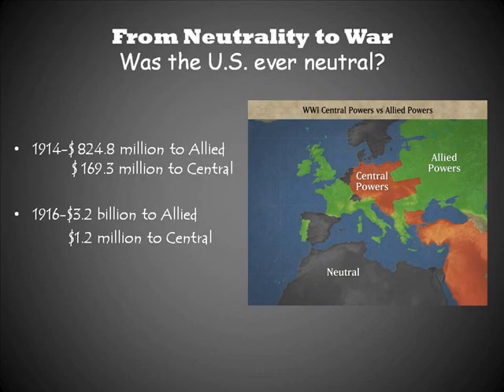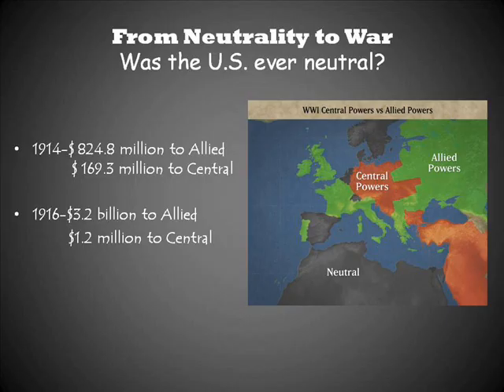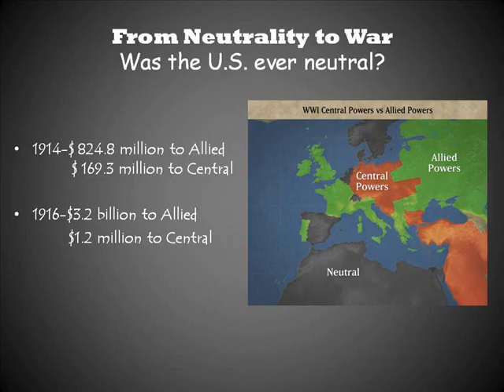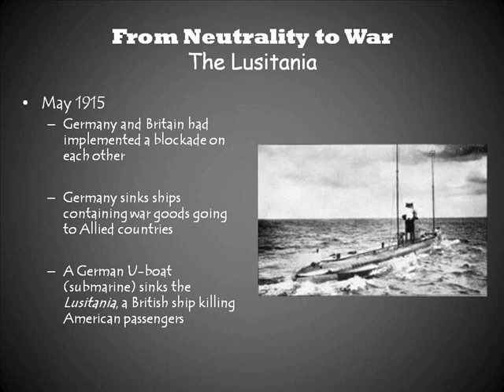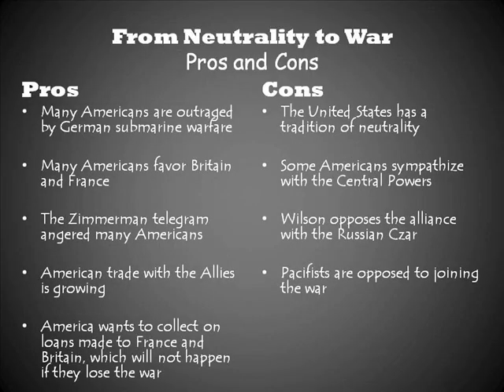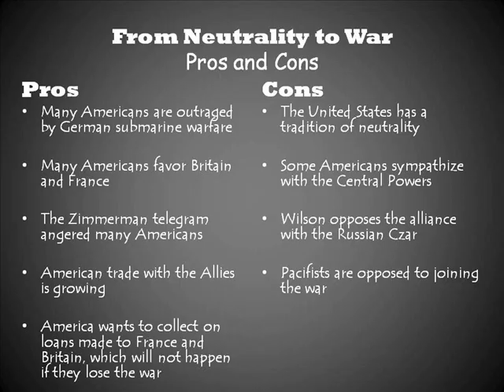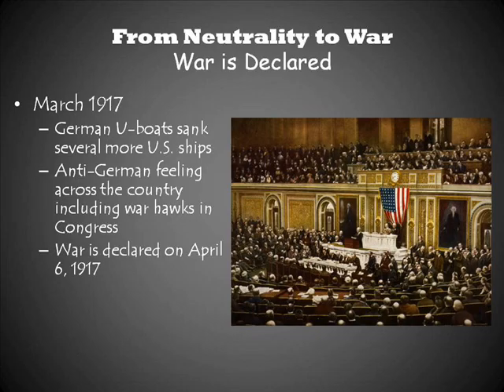World War I: From Neutrality to War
Explains how the United States enters the war.